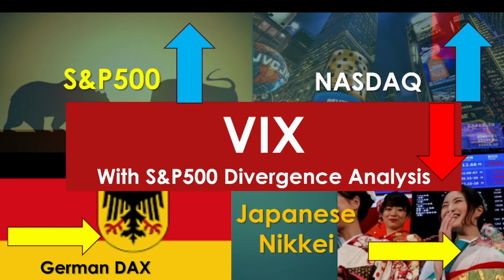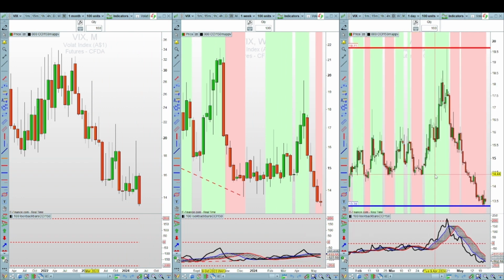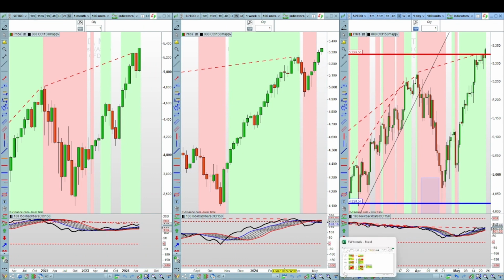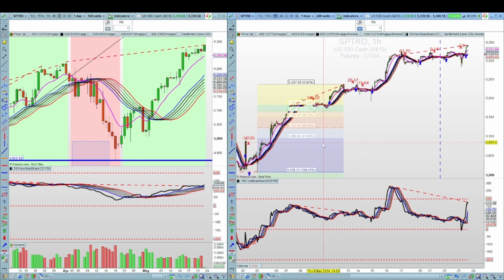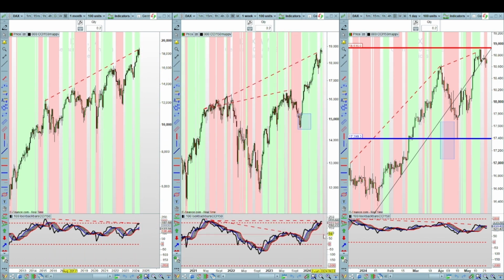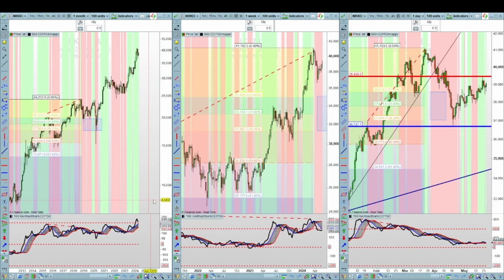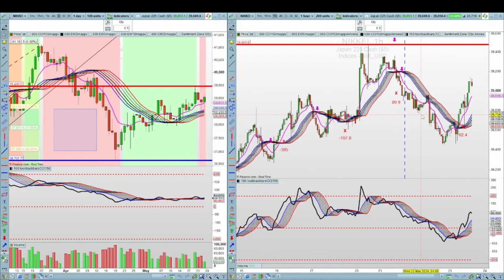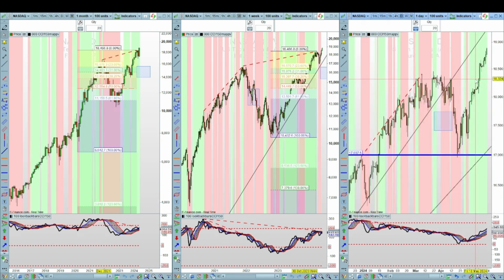VIX SP500 NASDAQ GermanDax JapanNikkei Technical Analysis May 23 2024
Don't forget...

Things
to consider:

Remember...